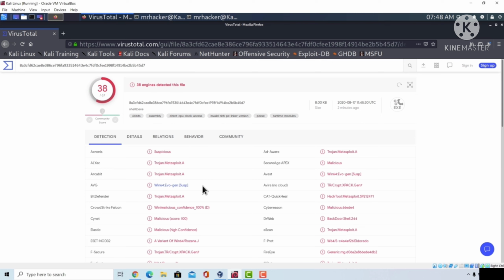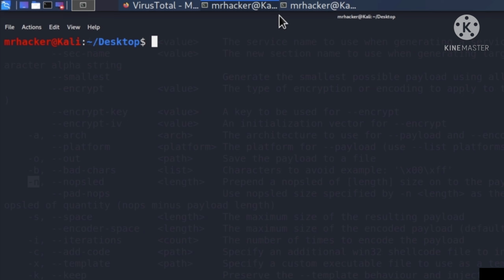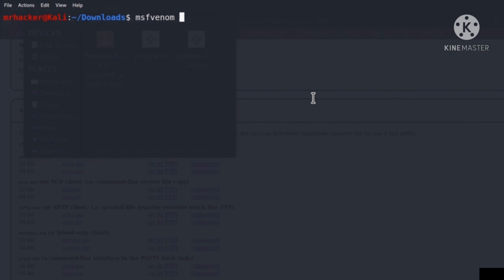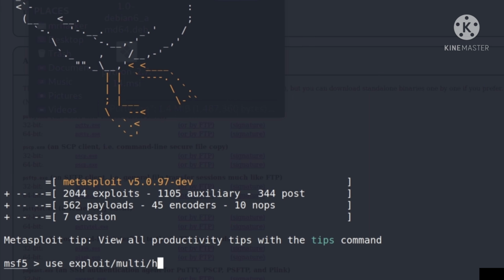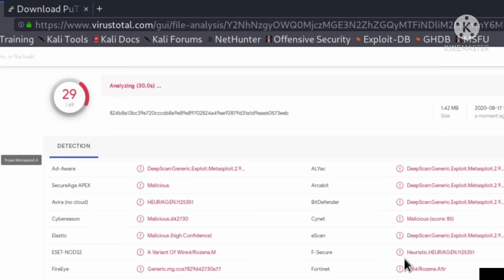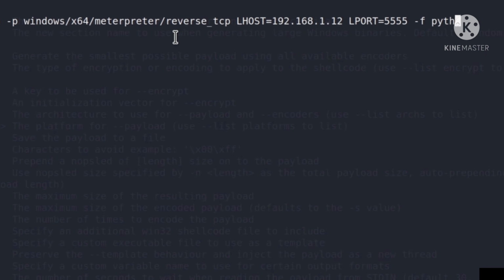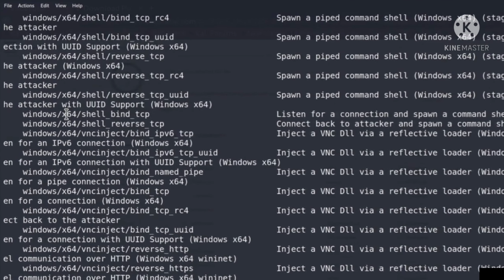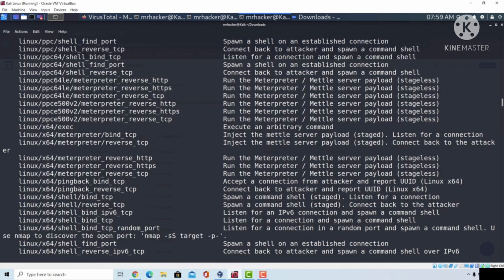Chapter- 10 Complete Ethical Hacking Bootcamp 2022: Zero to Mastery || Part - 3|| Hacker's Guide